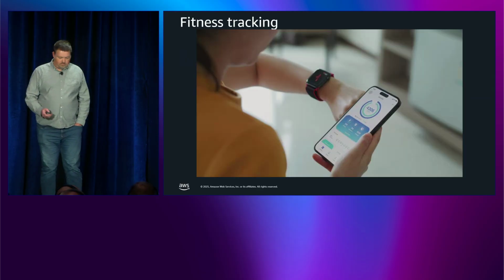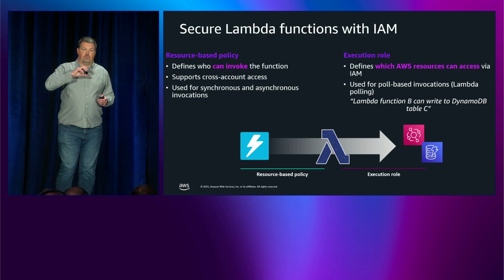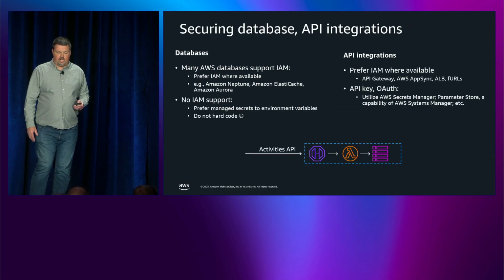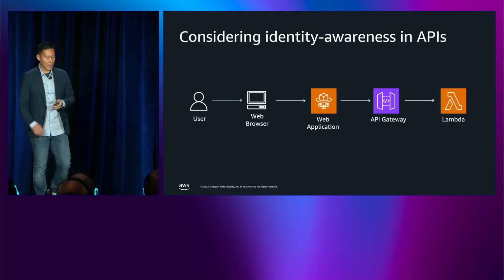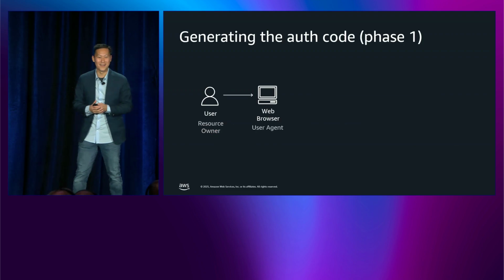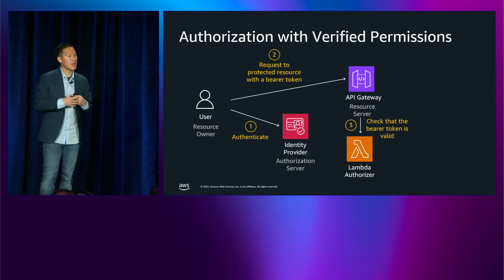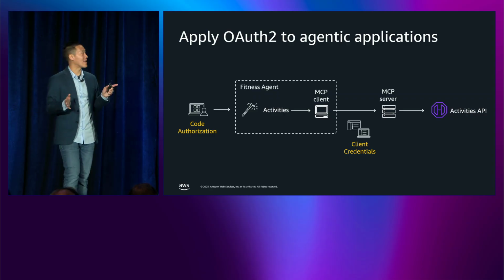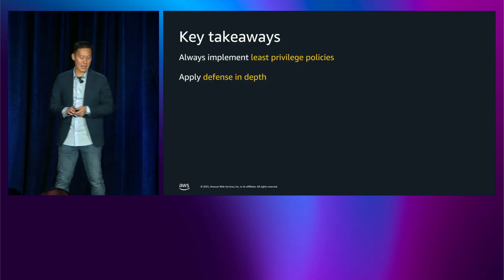AWS re:Invent 2025 - Implementing security best practices for serverless applications (CNS360)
Discover how to maximize security in serverless architectures while maintaining developer velocity. This session explores enterprise-proven security best practices across the serverless application lifecycle, from development to production. Learn how to leverage AWS's built-in security features, implement effective security controls, and establish proper guardrails without hampering innovation. Drawing from real customer experiences, we'll demonstrate practical approaches to strengthen your security posture while enabling developers to build and deploy with confidence.